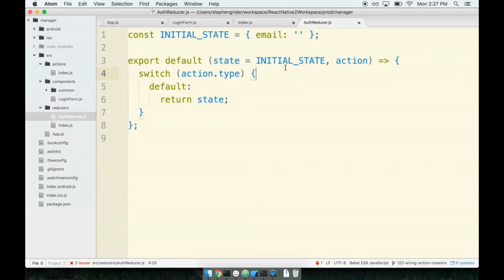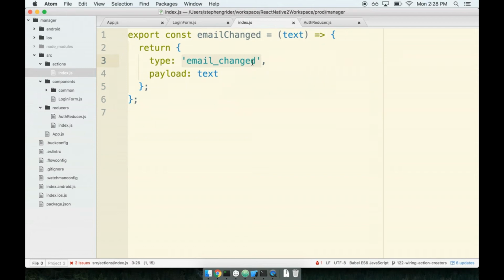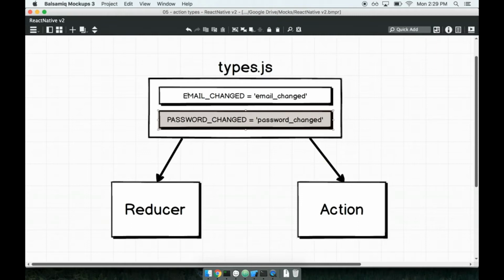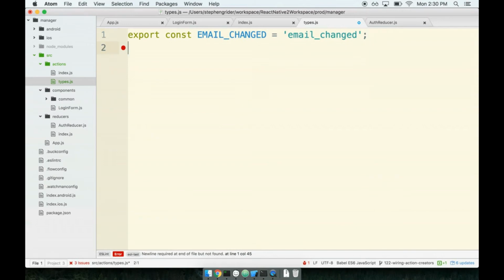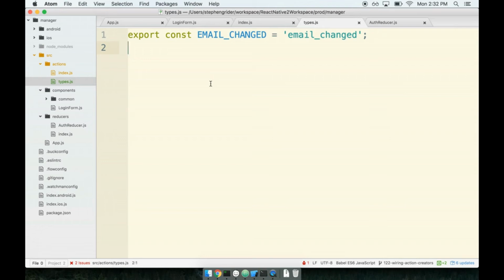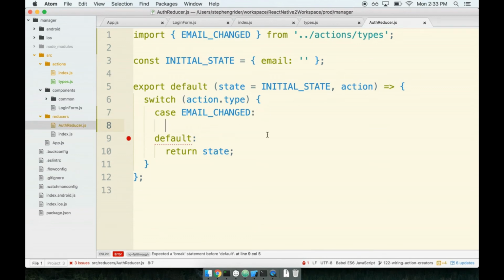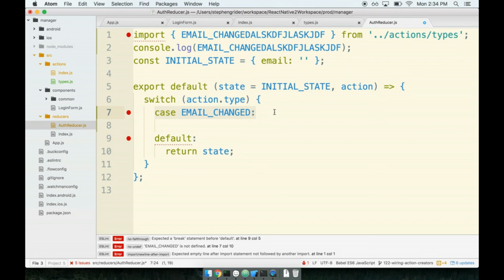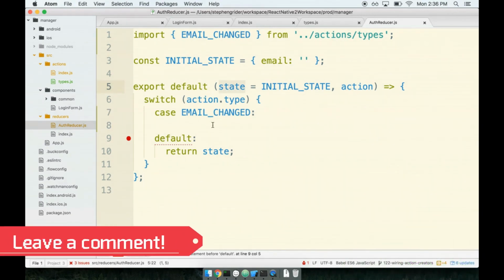107 - Typed Actions in React Native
Typed Actions